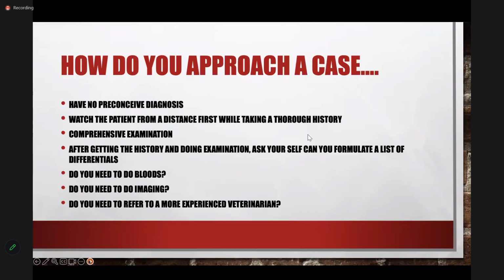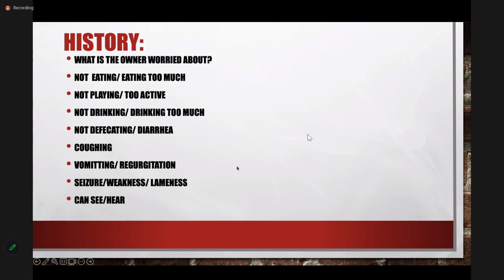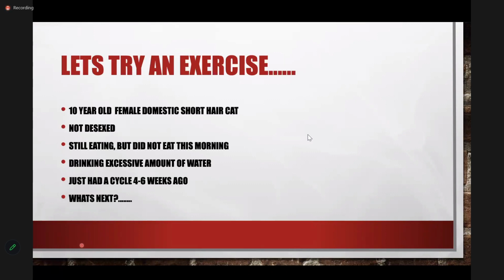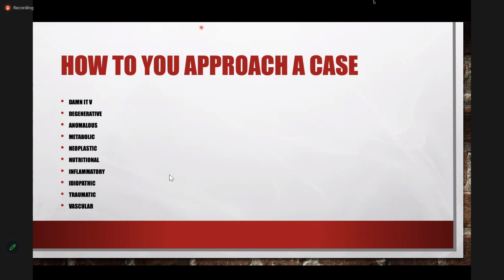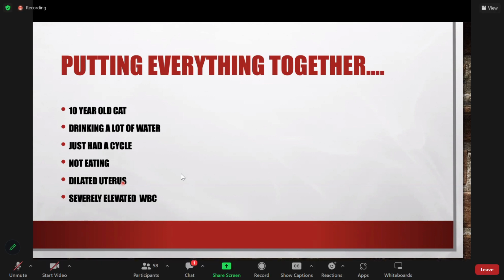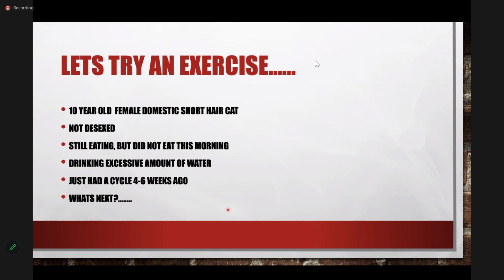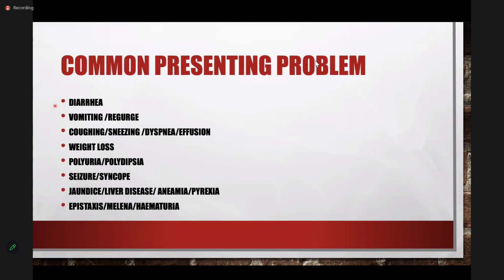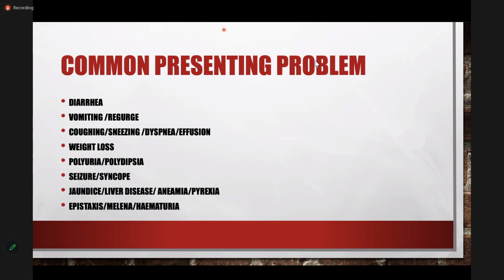FELINE MEDICINE LECTURE 1